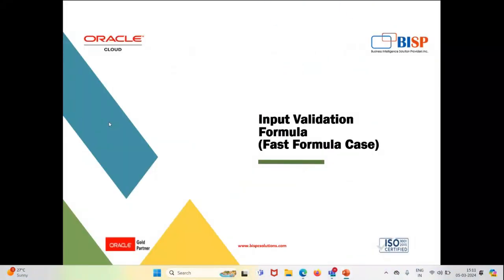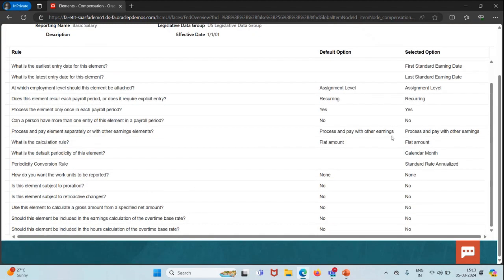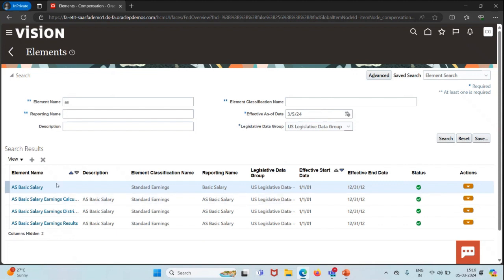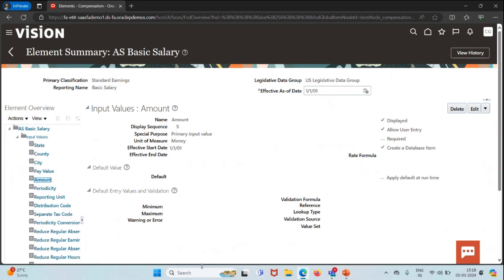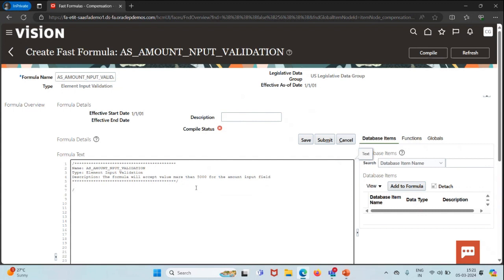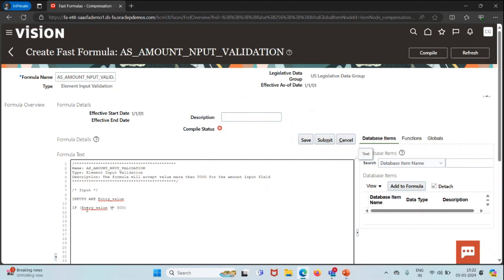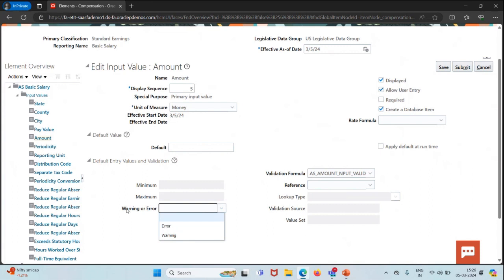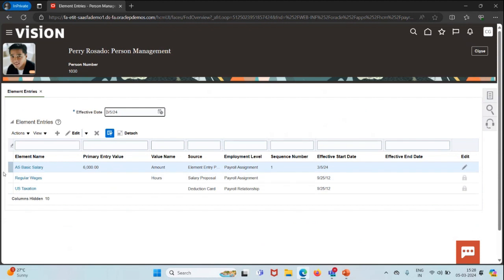Oracle HCM Fast Formula Input Validation | Oracle HCM Fast Formula Case Studies | Oracle HCM Jobs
Learn Oracle HCM Fast Formula Input Validation | Oracle HCM Fast Formula Case Studies | Oracle HCM Jobs